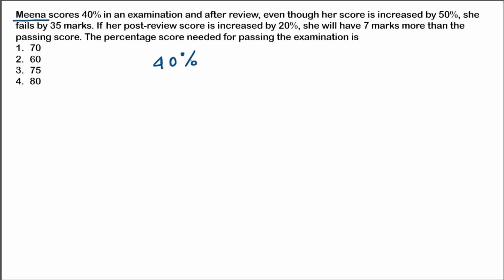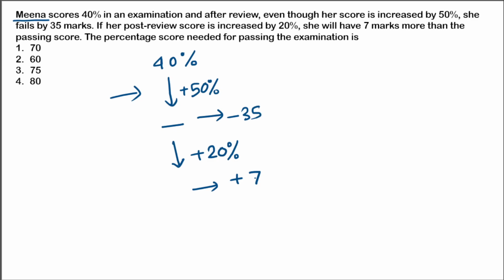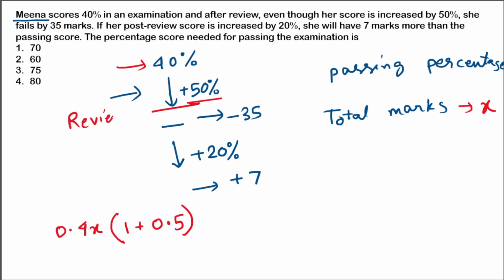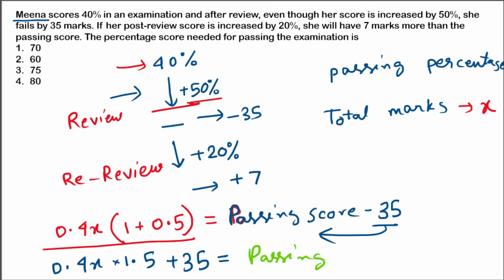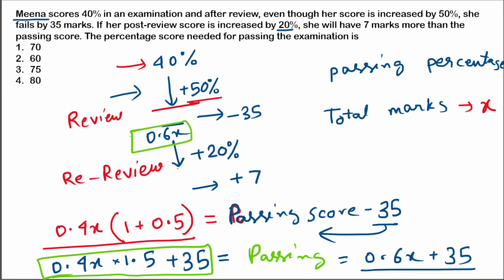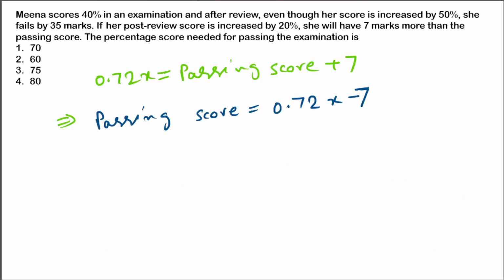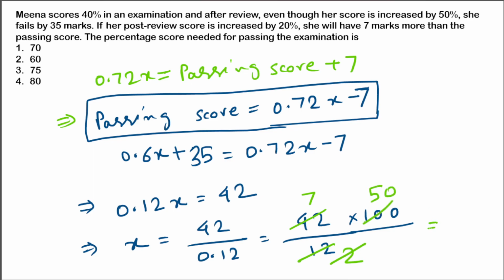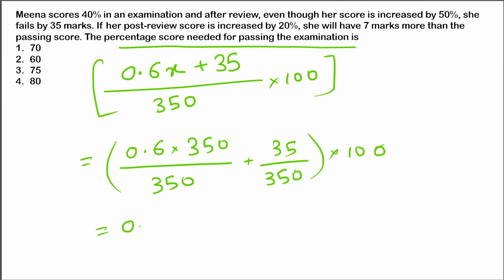How to solve - Percentages - Problem 73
Meena scores 40% in an examination and after review, even though her score is increased by 50%, she fails by 35 marks. If her post-review score is increased by 20%, she will have 7 marks more than the passing score. The percentage score needed for passing the examination is
70
60
75
80